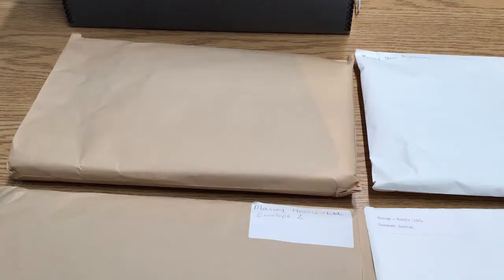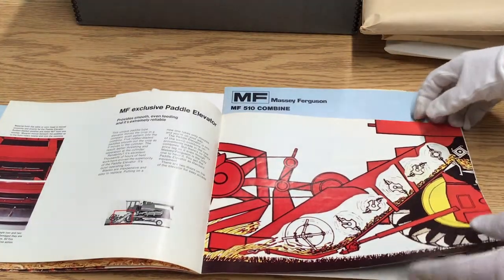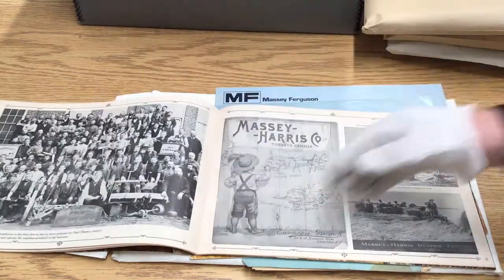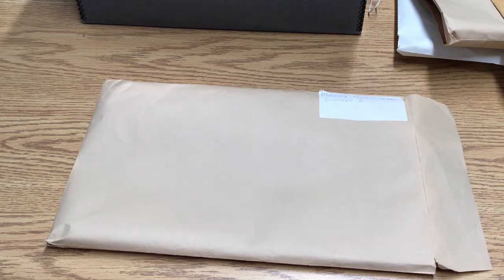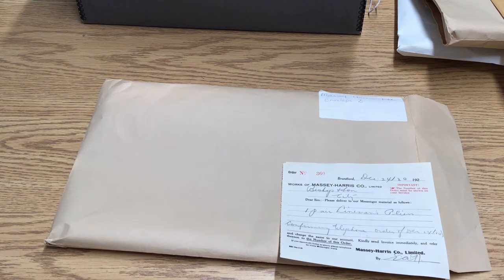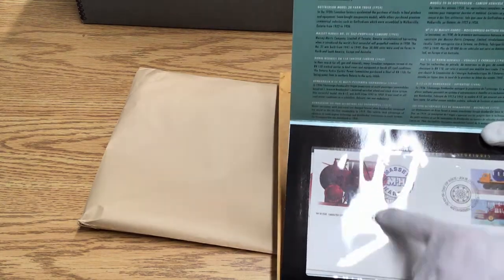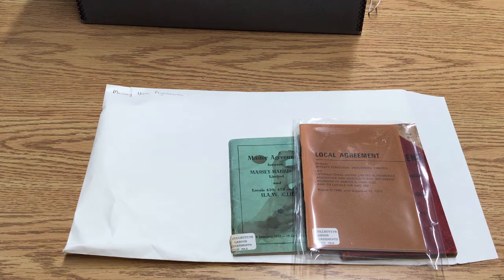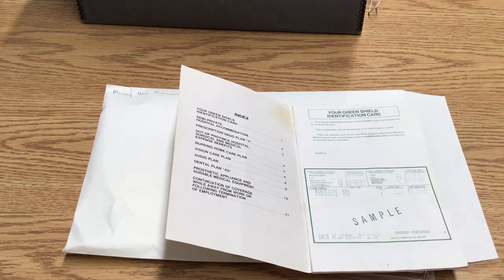S02E10 Massey Harris Company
The second in our industrial history deals with one of our local favourites, Massey Harris!  What kinds of farm equipment did they make?  What kinds of Union Agreements were there?  How did it all end?  Join us this week to find out.